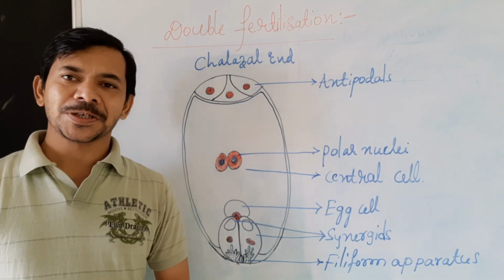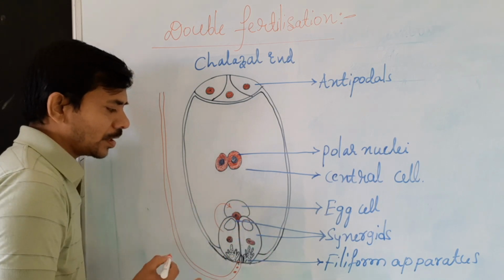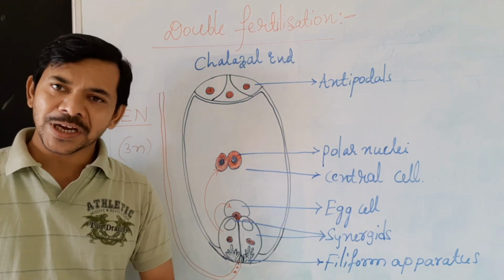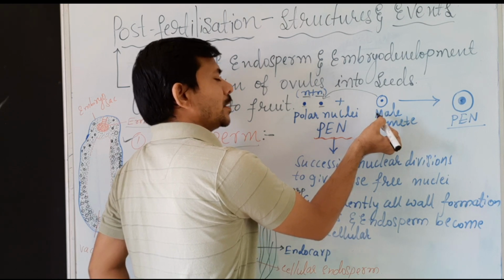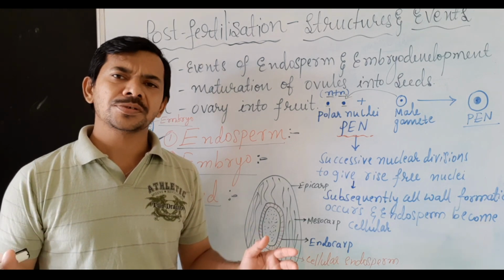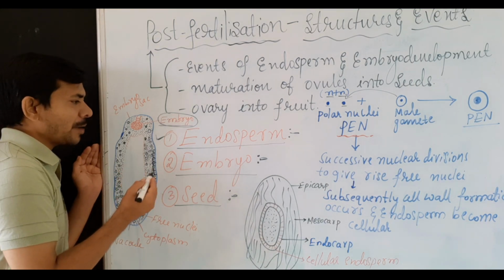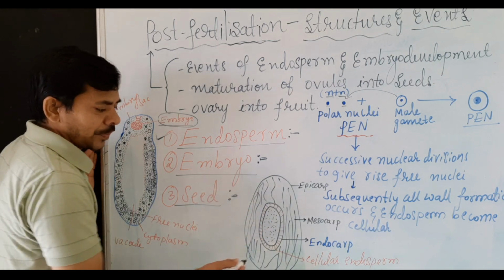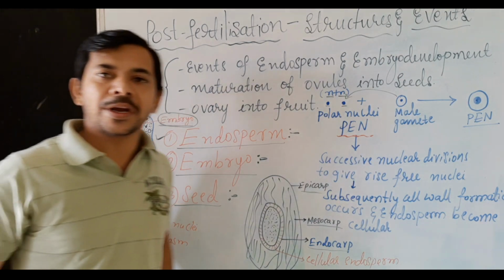Double fertilisation/Post fertlisation events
Doublefertilisation # postfertilisationevents here we discussed in detail about double fertilisation and post fertilisation events.

                    or
Drop your doubts in comment section.